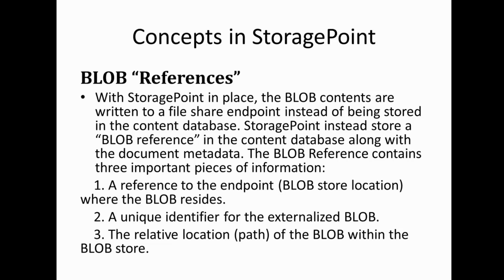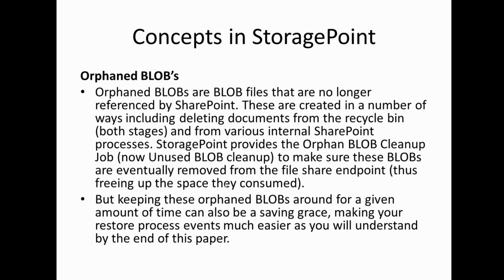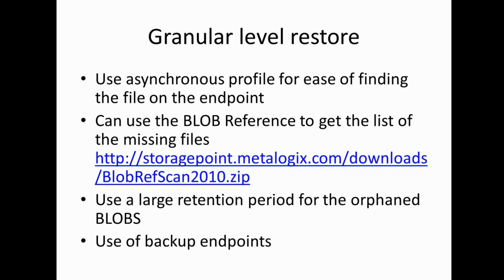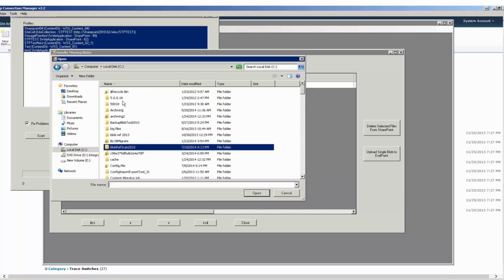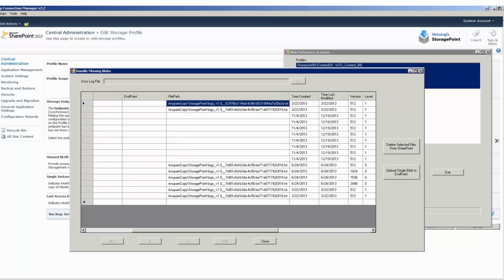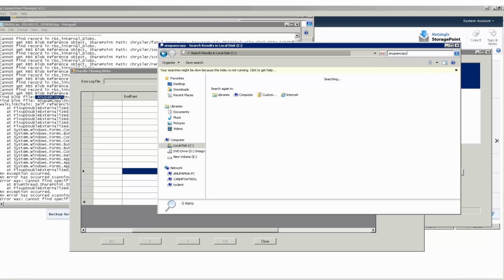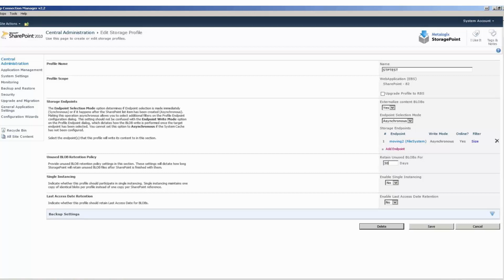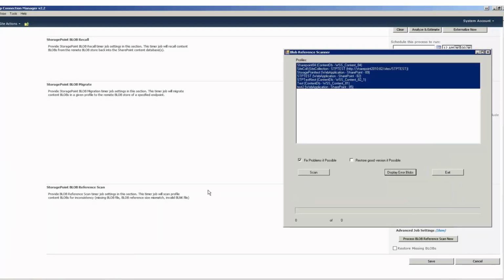StoragePoint - Disaster Recovery_Quest